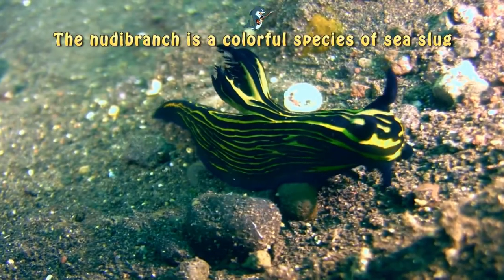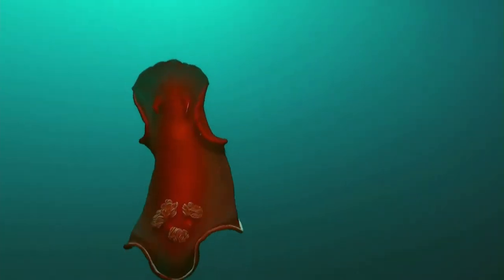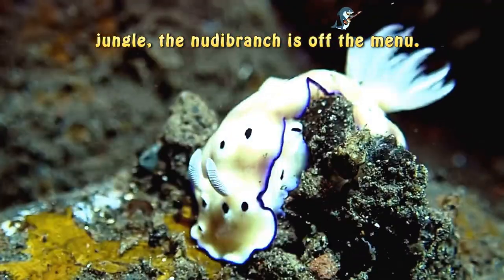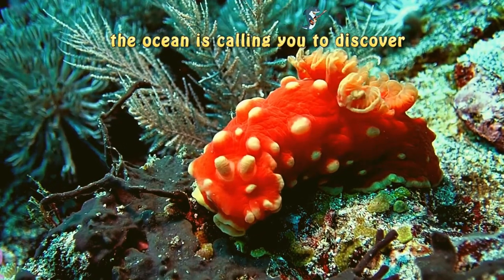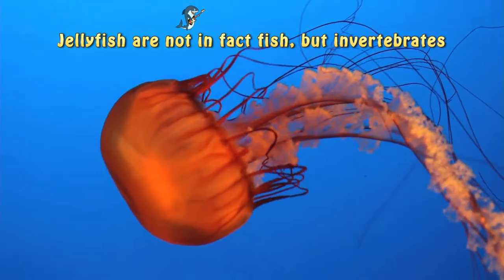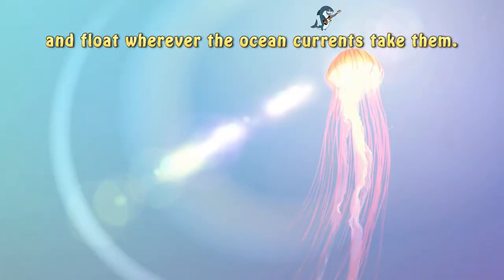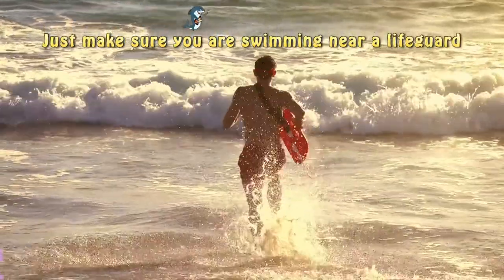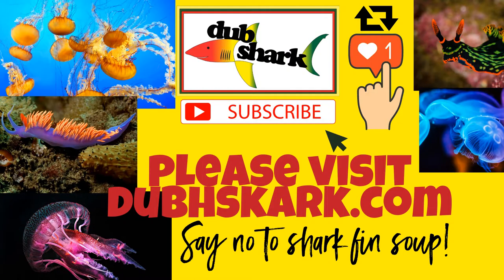Dubshark - Nudibranch and Jellyfish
Nudibranch:
The nudibranch is a colorful species of sea slug that are a true joy to see in the wild.  These bright, beautifully colored, and often toxic slugs ward off predators.  Usually they are just chilling on the coral reefs, minding their own business, so to see one swimming is a rare sight.  See how they wiggle and jiggle and flap their sides to dance through the ocean?  They are showing off to the world, saying "haha, you can't touch me, you can't get me" Much like the poisonous frogs of the Amazonian jungle, the Nudibranch is off the menu.  But for all you scuba divers out there, the Nudibranch can easily become the highlight of your dive.  With more than 3,000 documented species of Nudibranchs in the world, there is definitely room for one more.  So children, the ocean is calling you.

Jellyfish:
Jellyfish are not in fact fish, but invertebrates related to sea anemones and corals.  Jellyfish move through the water with their umbrella-like muscular dome.  Their bodies lack a brain and heart, are made of 95% water, and float wherever the ocean currents take them.  Sounds like some guys I know.  They have a simple nervous system allowing them to detect light and food. Jellyfish are such a fascinating animal to watch pulsing through the water with their stinging tentacles.  Most jellyfish are harmless to humans.  Just make sure you are swimming near a lifeguard since they have the most effective treatments for jellyfish stings.